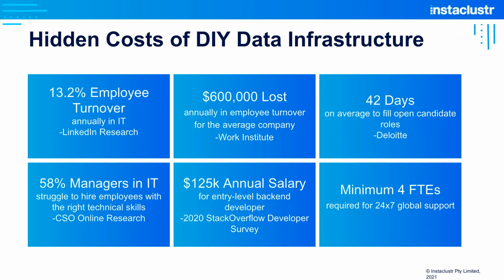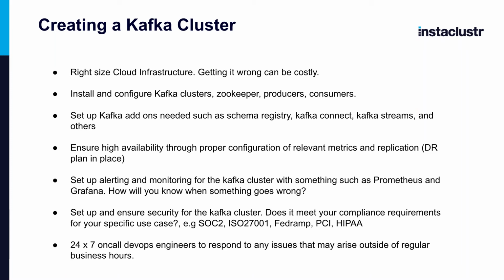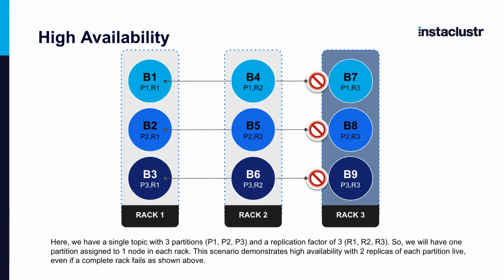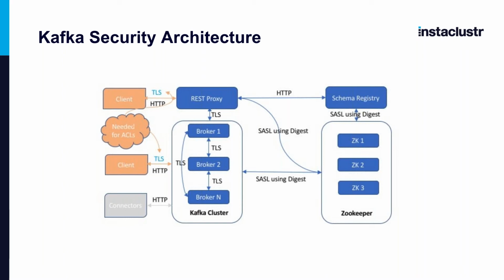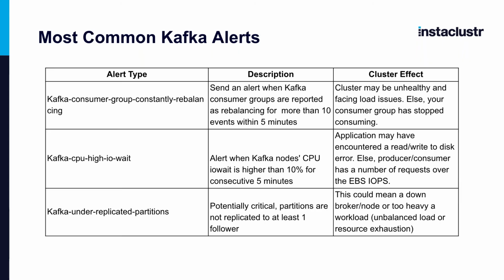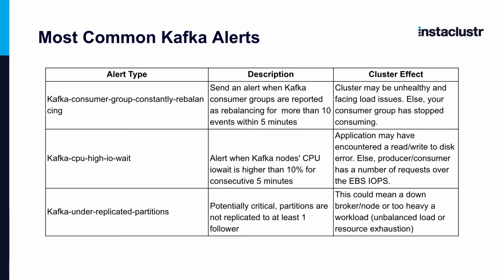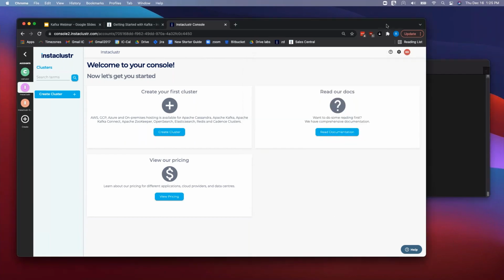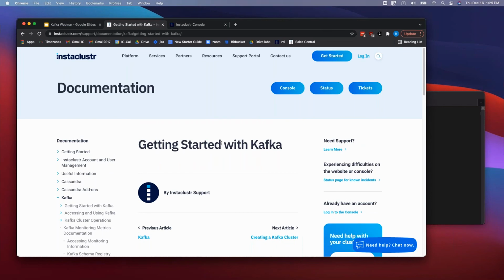How to Operate an Enterprise Scale Apache Kafka Cluster | DZone Webinar by Instaclustr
Operating an enterprise scale Apache Kafka cluster successfully requires extensive knowledge and expertise, which is in short supply in today’s market. Creating a cluster is difficult as is, but what about ongoing operations and maintenance? Rather than increased risk in finding a talented team or doing it yourself, we’ll explore how Instaclustr’s platform simplifies all the complexities involved in effective management and deployment of Kafka backed by industry leading SLAs and the most talented Kafka operators.

What will you get out of the webinar?
This webinar is intended to provide insight on the specific challenges commonly faced by many businesses attempting to operate production level Kafka on their own. This knowledge stems from our operations team that has supported hundreds of Kafka customers at the production level. Our operations team really has seen it all considering the collective Kafka node hours running on our platform. This webinar will provide you with an understanding of what goes into the deployment and management of a production Kafka cluster and how Instaclustr’s platform backed by our knowledgeable engineering team can ease this process.

This webinar is geared towards Kafka business and technology users, specifically those looking into basing their event-driven architecture around Kafka or those running into challenges operating Kafka themselves.

Suggested viewers:
• Kafka Operators
• Kafka Admins
• Kafka App Devs
• Data or Infrastructure Engineering Teams